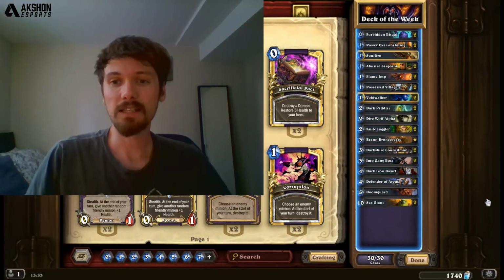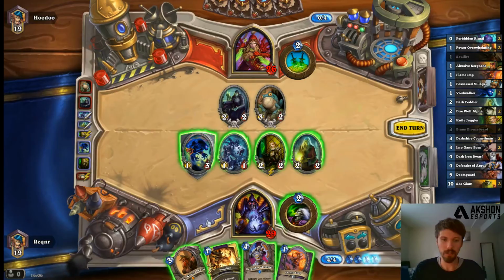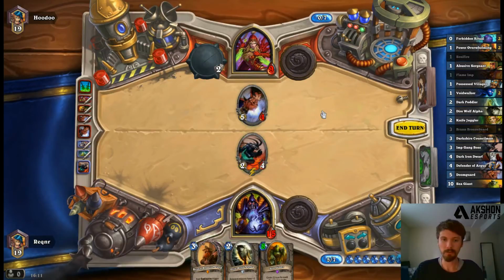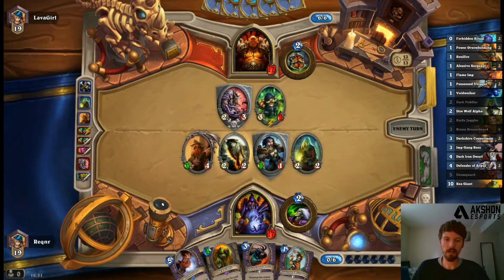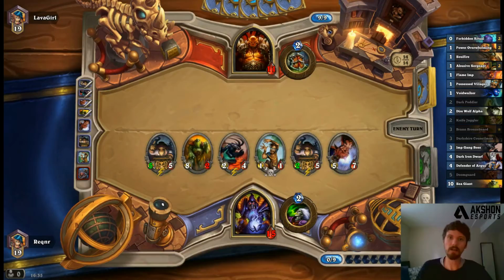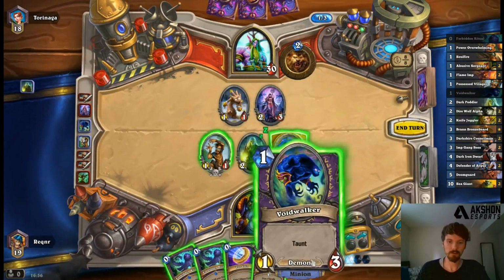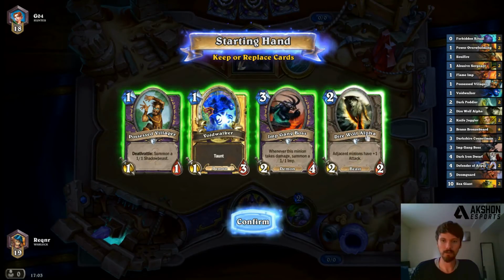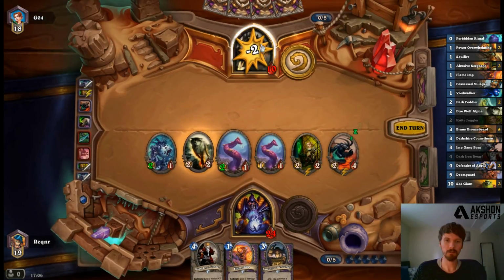Akshon Esports Deck of the Week with Reqnr - Zoolock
To read the full article by Matthew Sy at Akshon eSports go

Cheers!